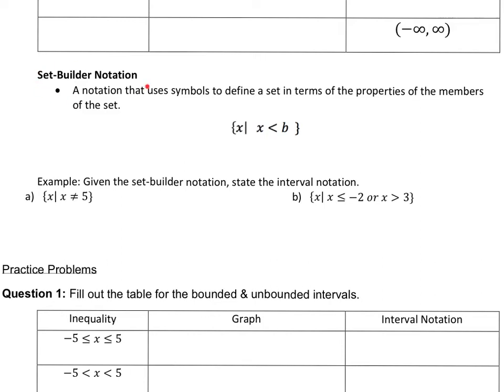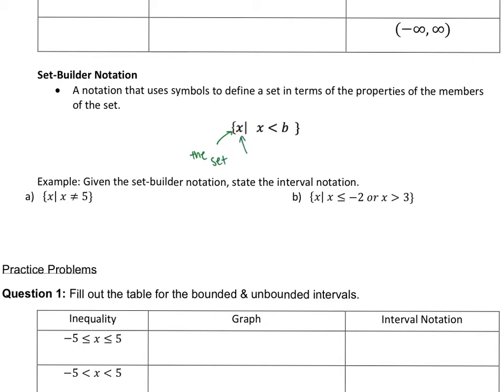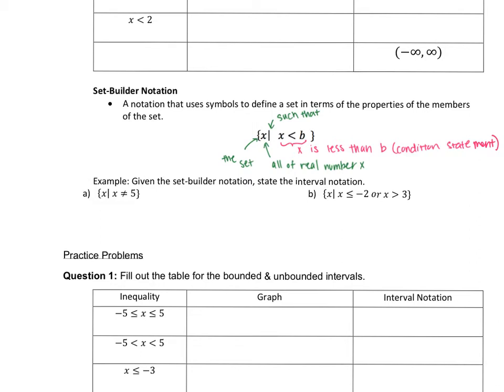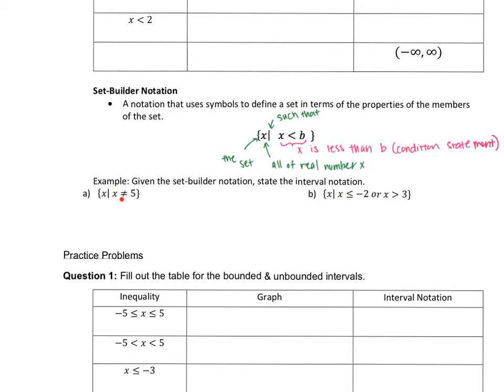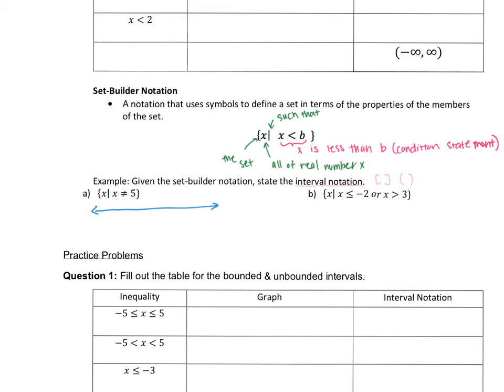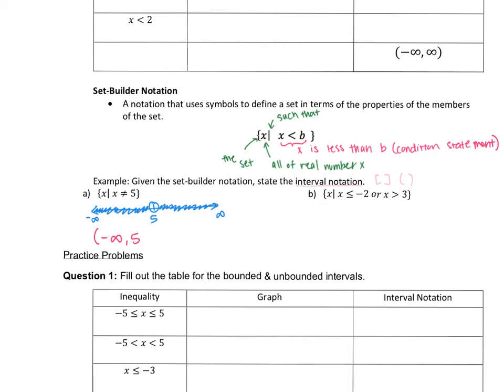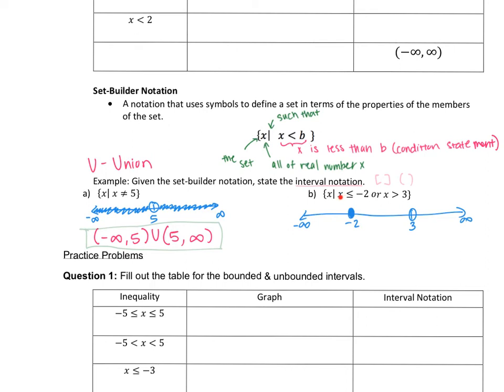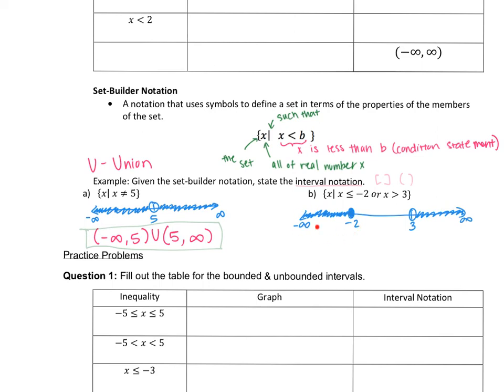Intervals and Set Notations-Set Builder Notations